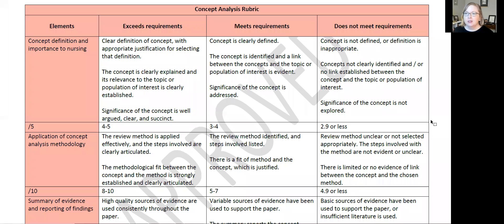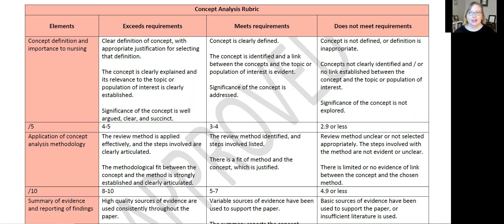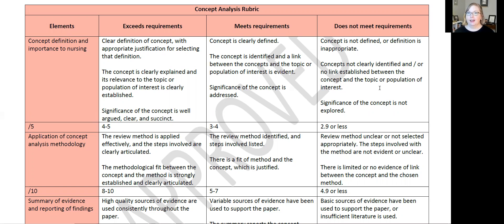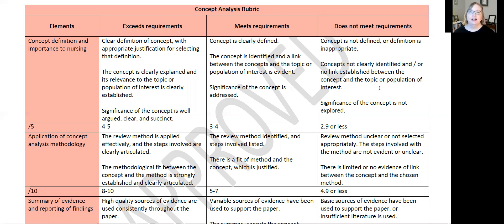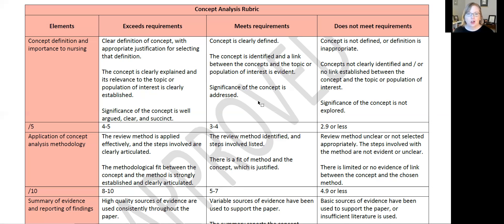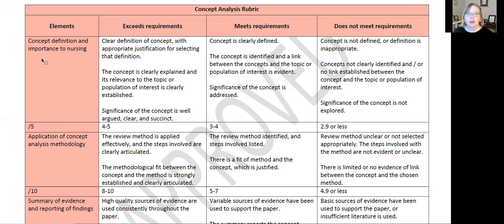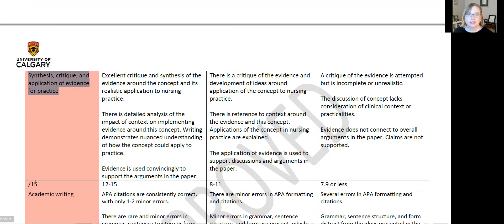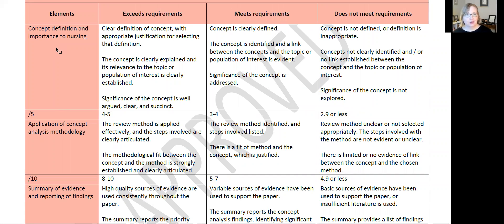How to read a rubric, with examples from nursing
This video talks about how to understand the differences between different levels of the rubric (hint: it's Bloom's Taxonomy) and how to tell where to focus your effort.